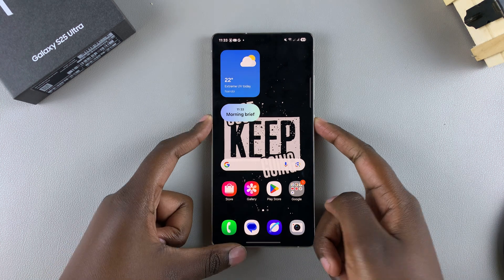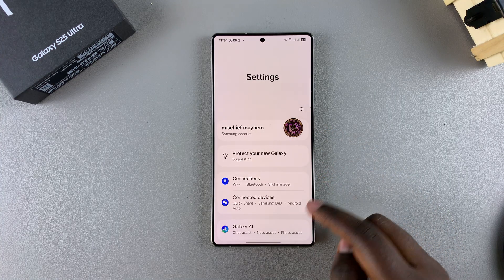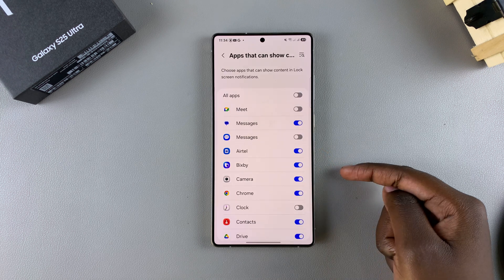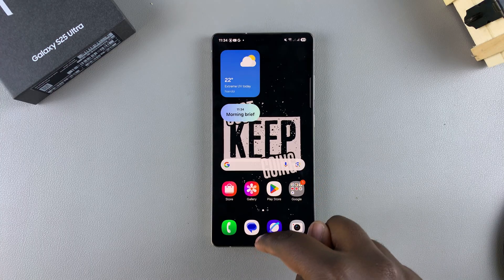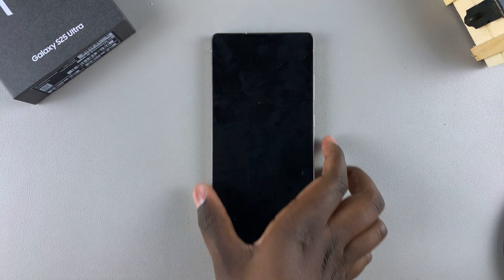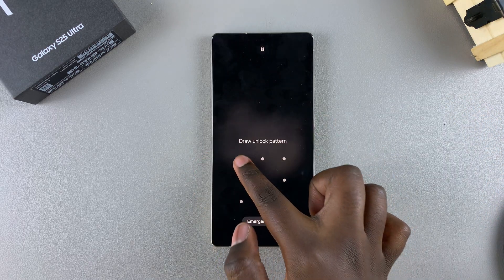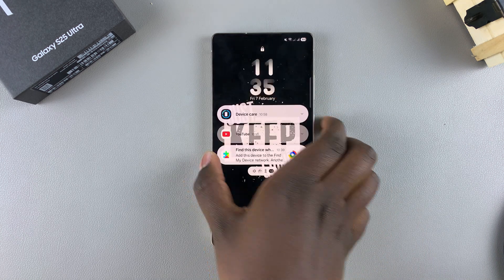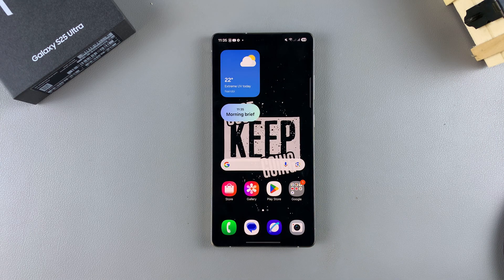How To Show / Hide Contents Of Lock Screen Notifications On Samsung Galaxy S25 / S25 Ultra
Learn how to show / hide the contents of your lock screen notifications on your Samsung Galaxy S25, S25+ or S25 Ultra. Control your lock screen notifications for better privacy and convenience.

How To Show Contents Of Lock Screen Notifications On Samsung Galaxy S25:
How To See Contents Of Lock Screen Notifications On Samsung Galaxy S25:
How To Show Contents Of Lock Screen Notifications On Samsung Galaxy S25 Ultra:
How To See Contents Of Lock Screen Notifications On Samsung Galaxy S25 Ultra:

Step 1: Launch the Settings app on the Galaxy S25. Here, scroll down and find the "Notifications" option. Tap on it to access notification settings.

Step 2: Next, locate the "Lock Screen Notifications" option and tap on it.

Step 3: In the lock screen notifications, toggle the "Lock Screen Notifications" switch on, if it was off before.

Step 4: Samsung allows you to customize how notifications appear on your lock screen. To see lock screen notification contents, select the "Show Content" option.

Show content will show both the notifications and their content on the lock screen. Now, your S25 will display full notification details. You'll also see the apps that can currently display their content, listed below this option.

Step 5: You can also tap on the settings icon next to the Show Content option to configure individual apps which you want to show their content on the lock screen.

How To Hide Contents Of Lock Screen Notifications On Samsung Galaxy S25:
How To Hide Contents Of Lock Screen Notifications On Samsung Galaxy S25 Ultra:

To disable viewing of lock screen notification contents, tap on "Hide Content". This option ensures that even though you will still be able to see lock screen notifications, their contents will be hidden.

Cell Phone Tripod Adapter